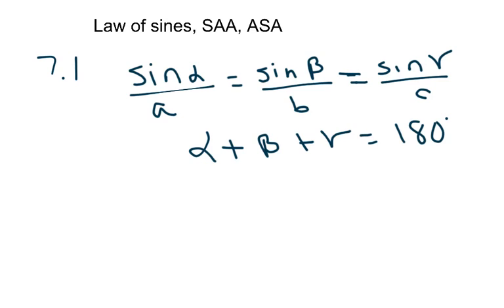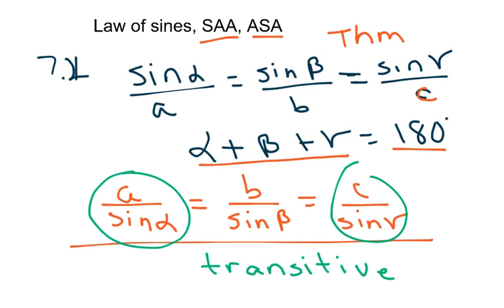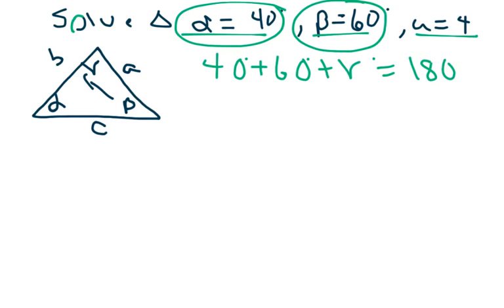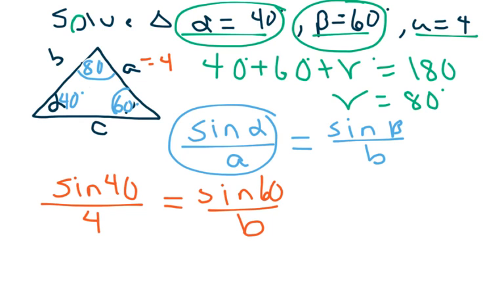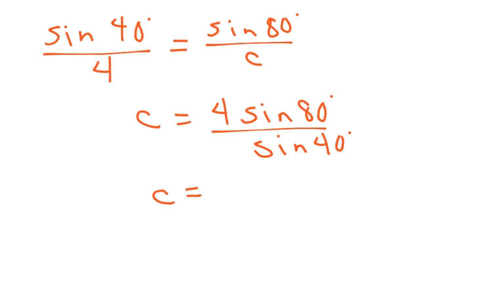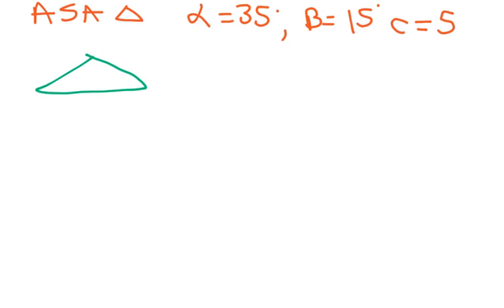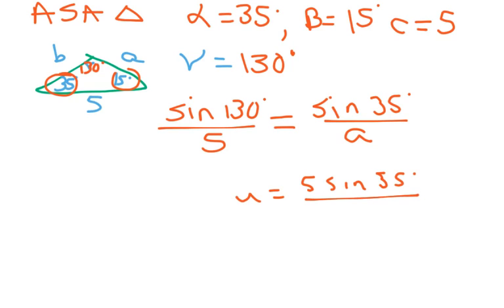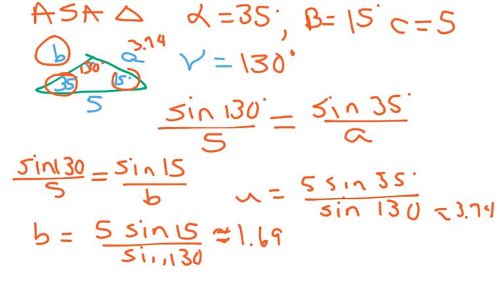How To use the Law of Sines, SAA,ASA